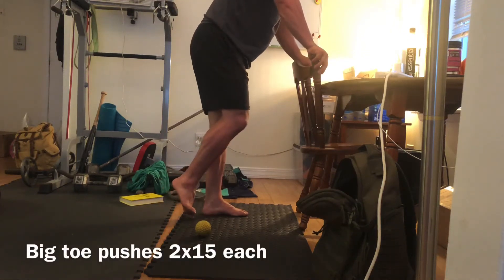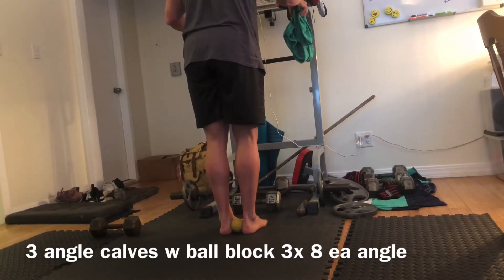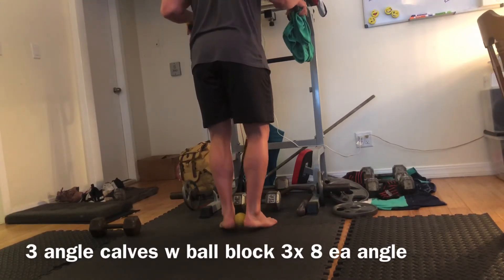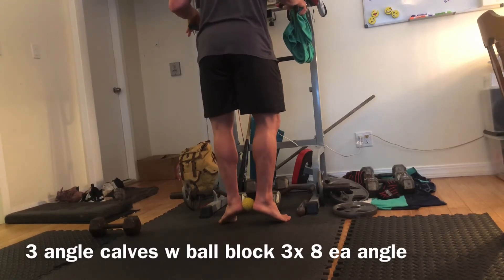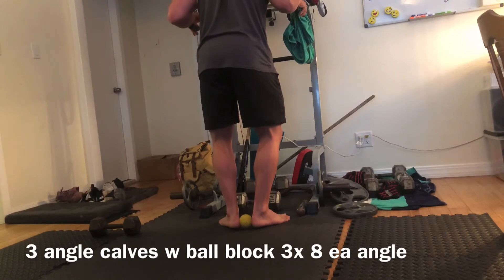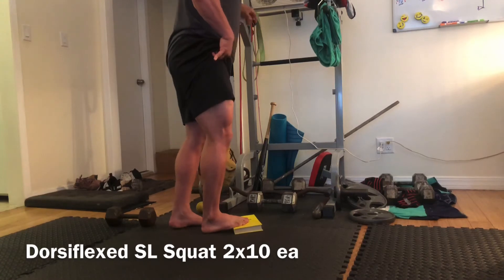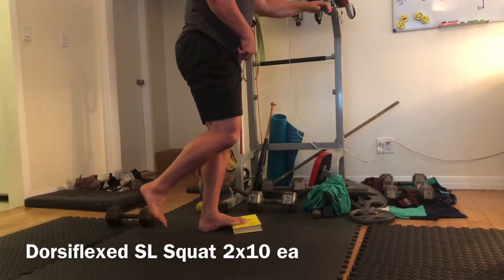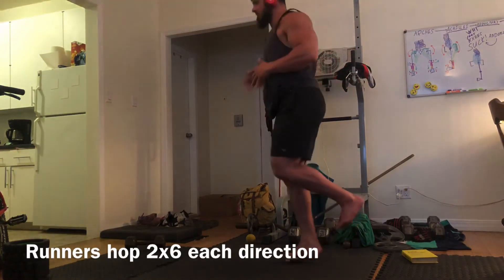ARCHES, HEELS AND EVERYTHING IN BETWEEN EPISODE 2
Big toe mechanics, foot mechanics, plantar fascial active mobility, arch stability, calf integration